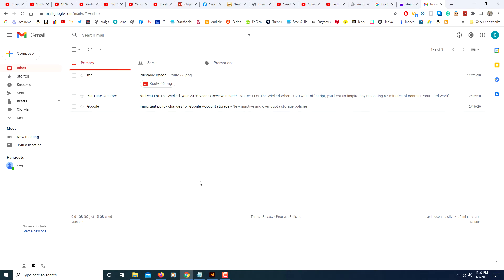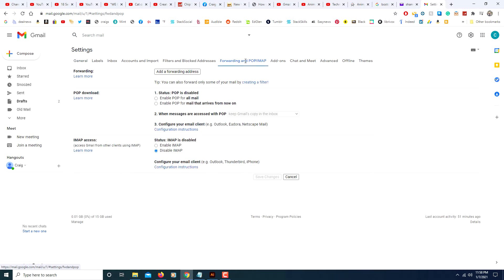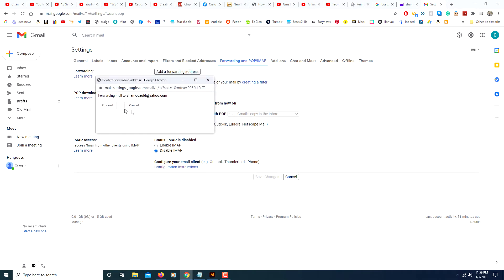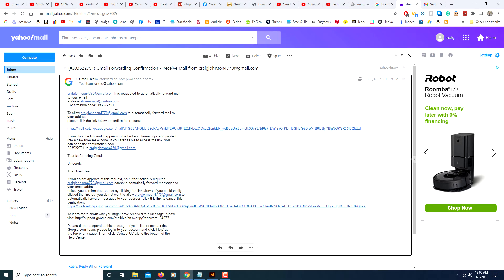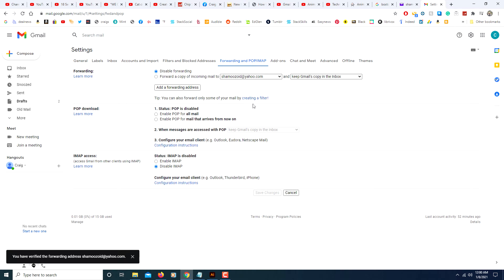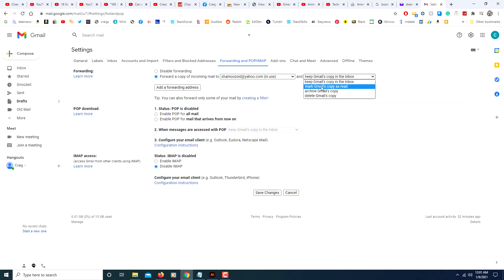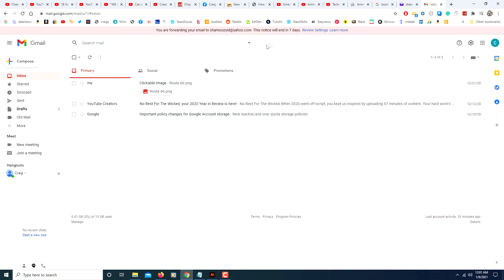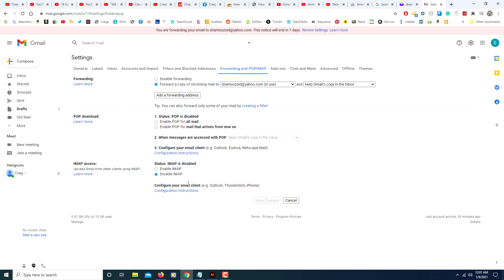📧 How To Set Up Auto Forwarding In Gmail 📧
This is a video tutorial on how to set up automatic forwarding using Google Gmail.

1. 1st thing you will need to do is get logged into your gmail account.

2. After you are logged in you will click on the settings icon at the top right.

3. Choose "settings" from the dropdown menu.

4. Next you will go to where it says forwarding and Pop/IMAP.

5. In the "Forwarding" area, you will click on "Add a forwarding address".

10. Then you will go back to your Gmail account and click ok. Now you will paste the code from the email to and click verify.

11. Now in the 'Forwarding" area you need to click on where it says "Forward a copy of incoming mail to "".

12. Next you need to choose what to do with the emails that are sent to this gmail account after it has forwarded them to the other account.

13. Next, scroll to the bottom and click on save changes.

You will now see a reminder on your Gmail page telling you that the mail is being forwarded. You can go back into settings at any time to change or removing the forwarding settings.